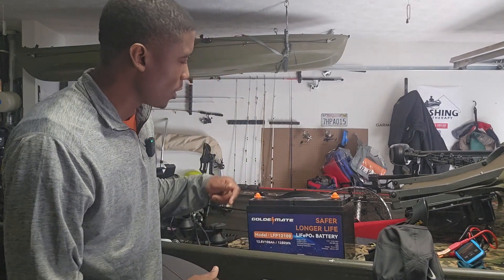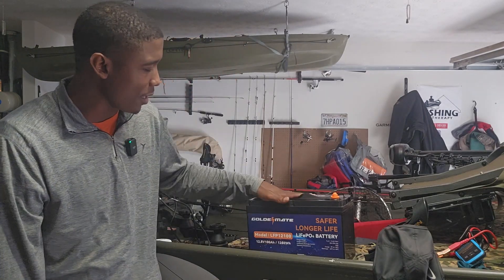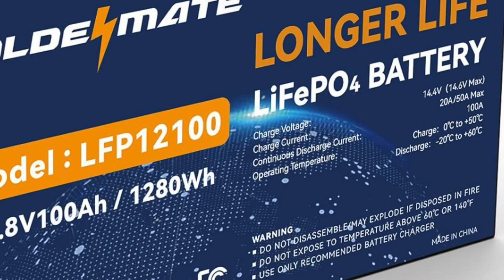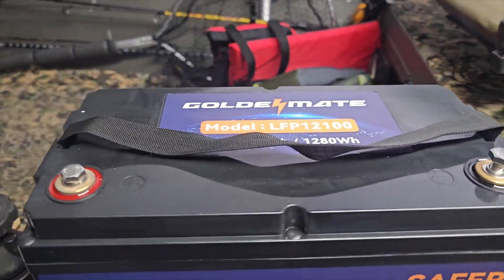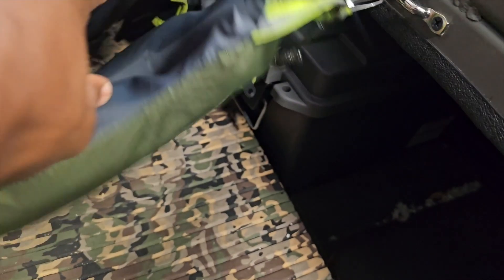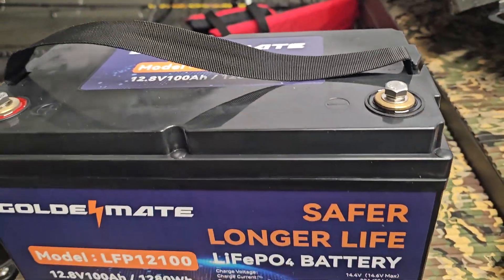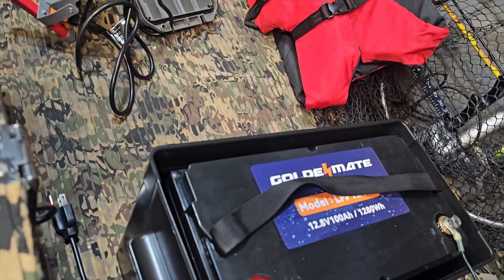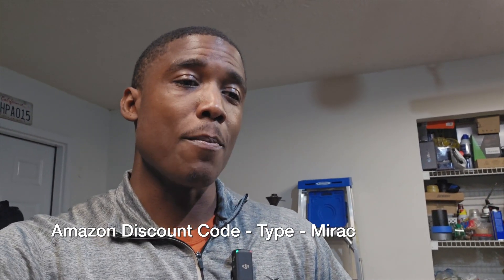Affordable Lithium BATTERY for Kayak Or Jon Boat❗️ GoldenMate -12V LiFePO4 100Ah Review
On Todays episode of F.I.T we review an awesome 100Ah Lithium LiFePO4 12.8V Battery from Goldenmate. This battery is lightweight, compact but boasts a large battery capacity.  It is ideal for cold weather climates and perfect for a marine environment like a boat. This  battery will provide unlimited power on the water for my Garmin 93sv and LVS32 Livescope setup. I believe this battery is durable and has an excellent price point.